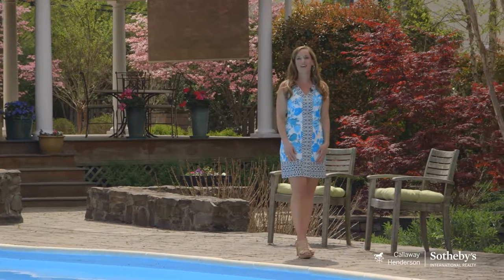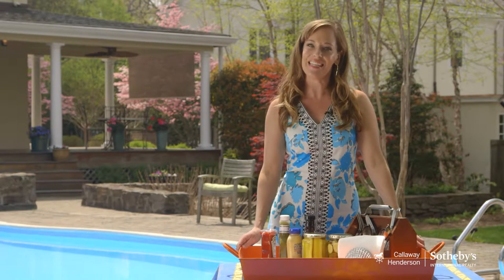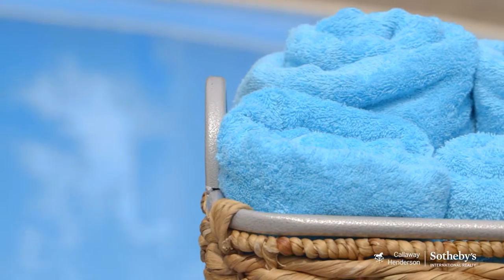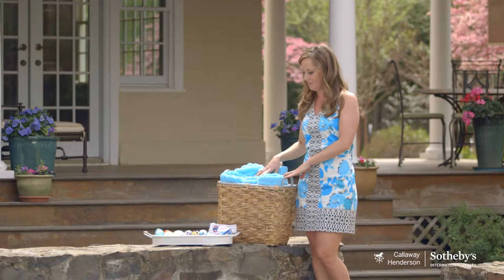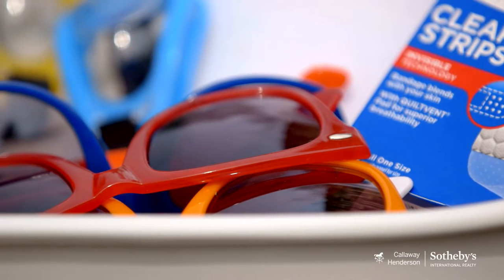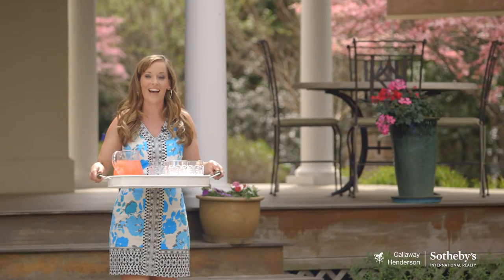Love Where You Live Hosting_ The Perfect Pool Party